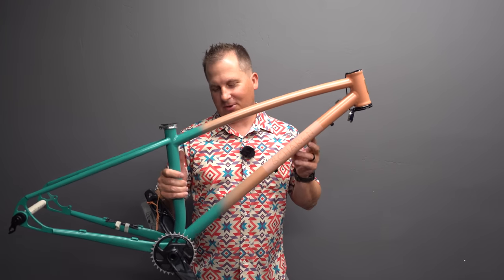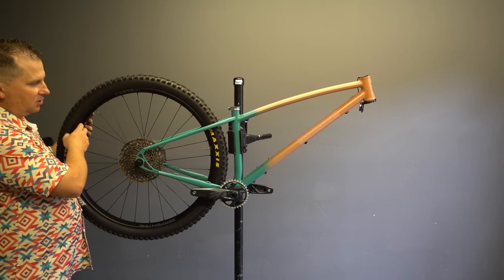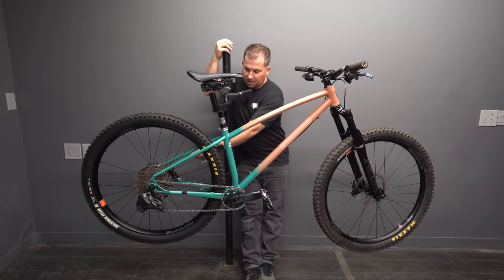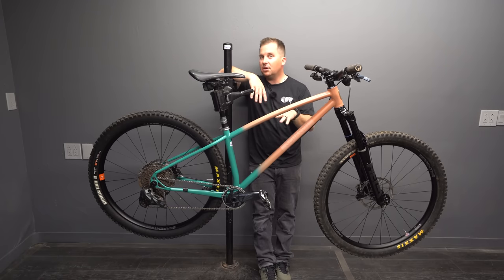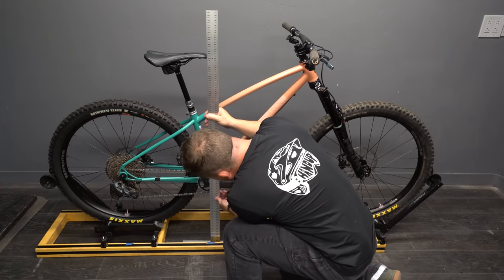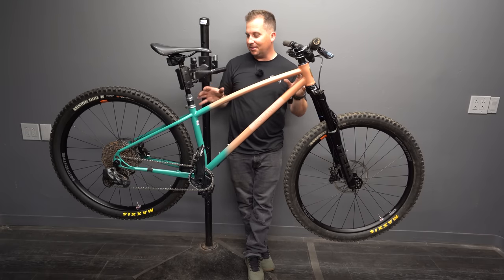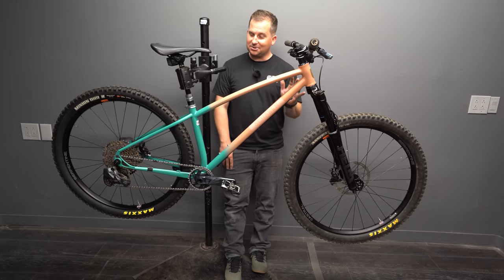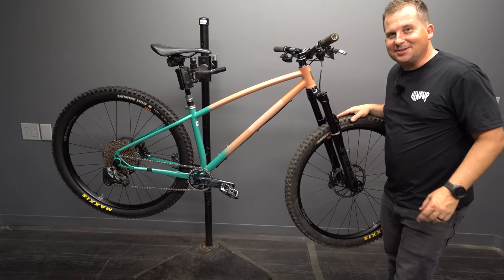The Slackest Bike I've Reviewed Yet - Scharen Cycles DG: A Hardcore Hardtail Handbuilt in Ashland OR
The Scharen Cycles DG (Decomposed Granite) is handbuilt in Ashalnd, Oregon, by Will Scharen. I'm really excited about this one. It's got some wild geometry and it's meant to SHRED. Super slack, superboost rear wheel, and some great craftsmanship.